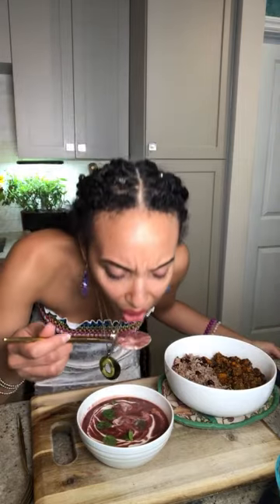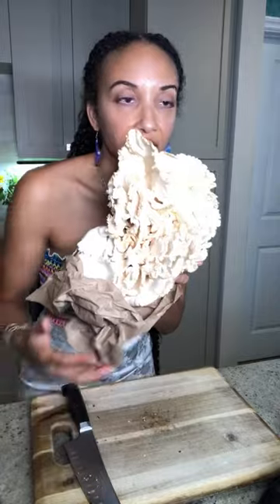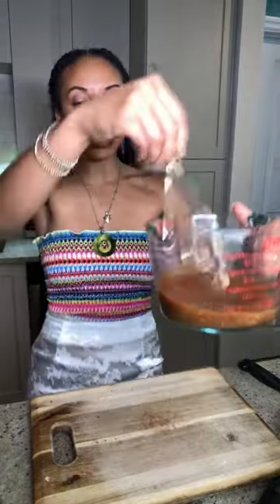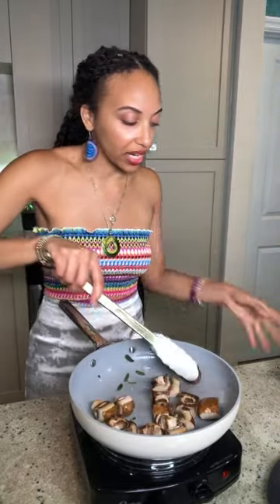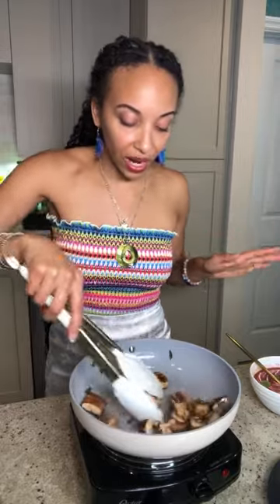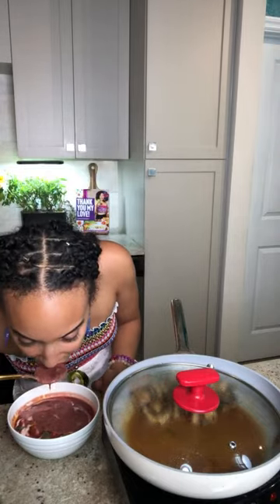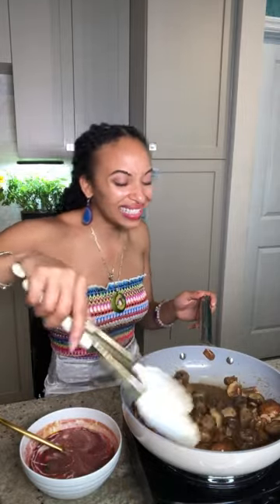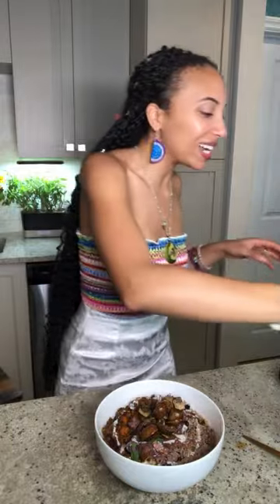LIVE Cooking Show - Caribbean Mushroom Dinner 🇯🇲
MEATY MUSHROOMS BY @onegreatvegan 🍄 Mushrooms are my absolute favorite hearty ingredient of all time and with a little bit of seasoning + spice you can make any hater into a mushroom lover! Today I also cooked up some Jamaican Purple Stew, Sweet Potato Stuffing, and Coconut Rice and Peas (all 3 recipes in my COOKBOOK on my website!) to create a healthy and heart-warming feast of flavor. Follow along as I show you how to make mushroom magic happen in you kitchen and cook up a delicious plant-based meal! 🎵 @onegreatvegan

📚GET A COPY OF MY MUSICAL COOKBOOK WITH OVER 120+ PLANT-BASED RECIPES